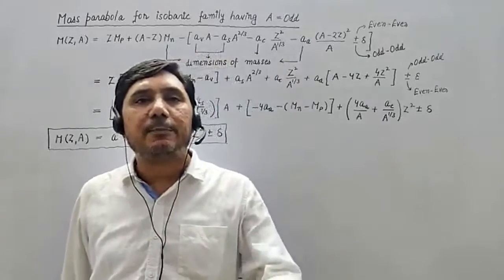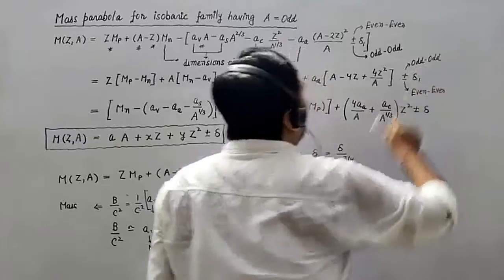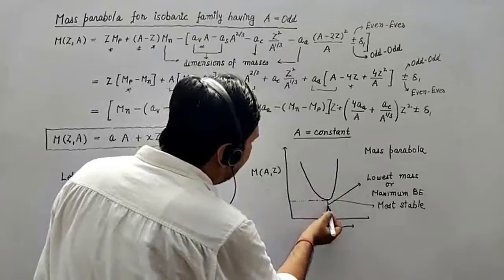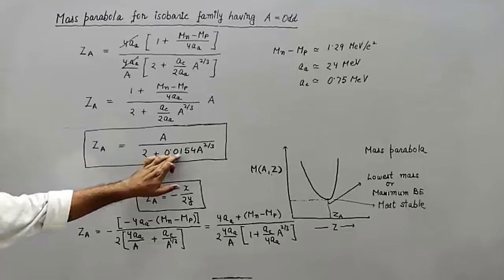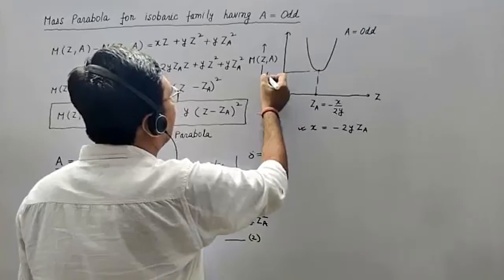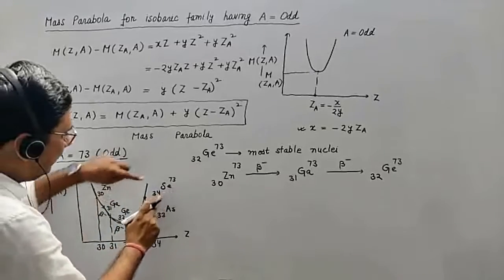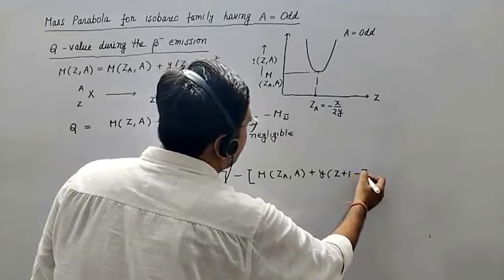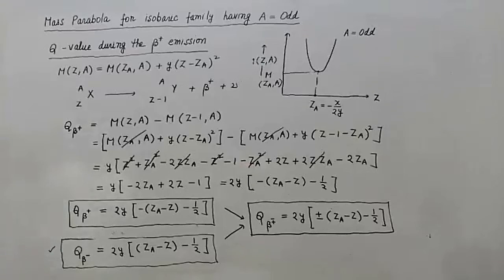NPP6 Liquid drop model 2